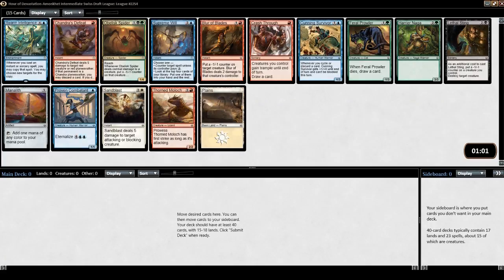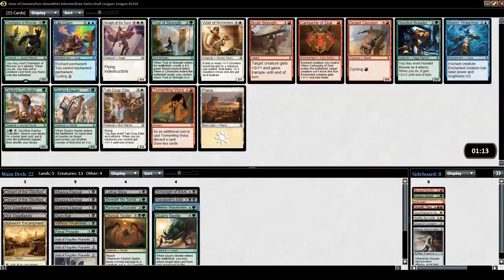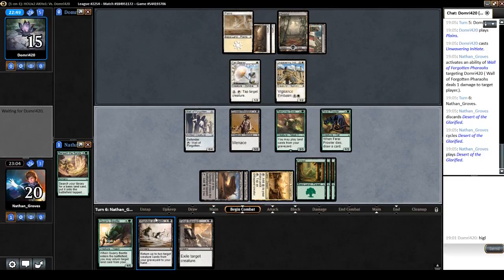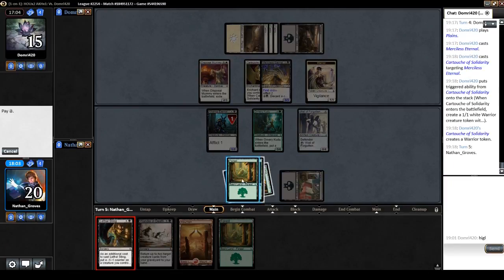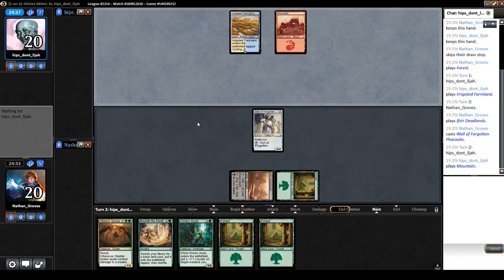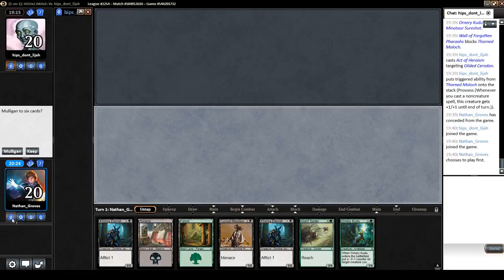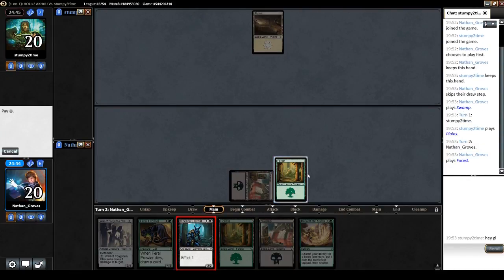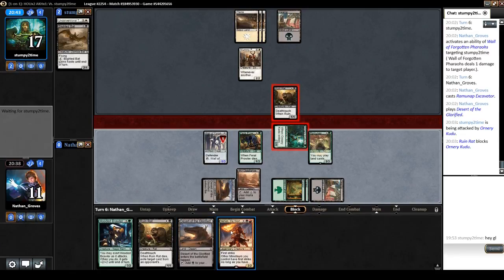Scattered Groves - Hour of Devastation - Draft #1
Swiss games together in one Video!! What more can you ask for?

Here is a list of the games and systems I currently own.  If you have a request or a favorite that you would like to see let me know.